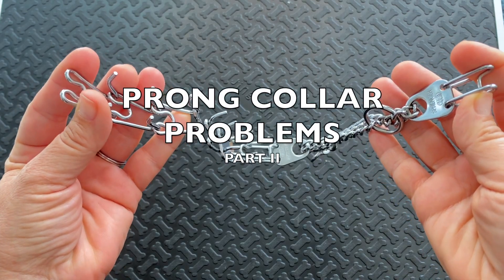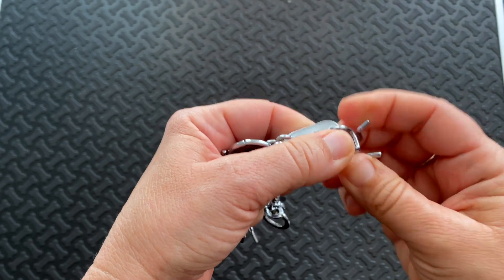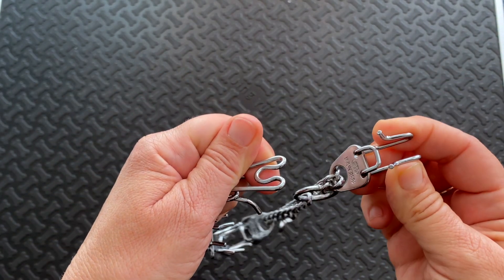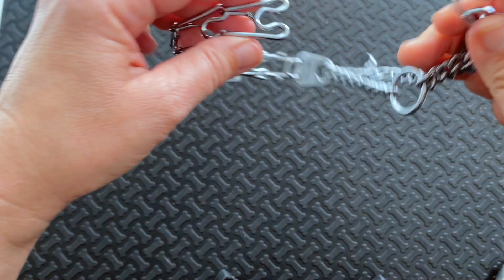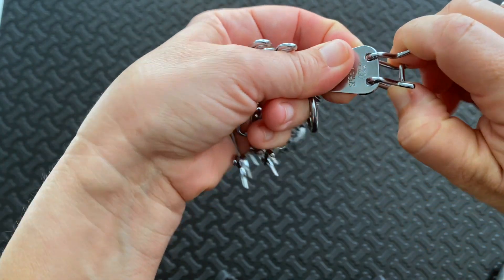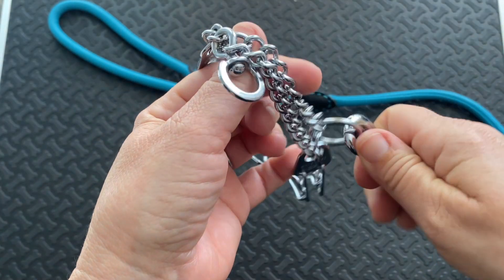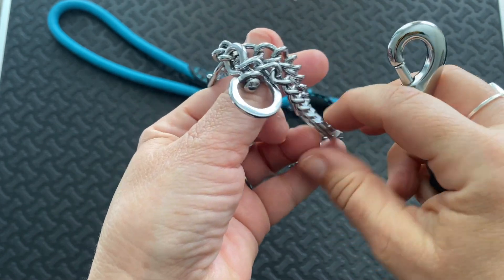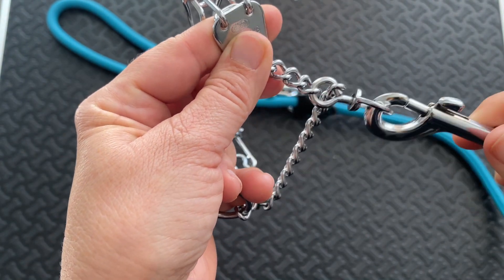Prong Collar Problems: Part II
A few more common issues my clients have when getting accustomed to using a prong collar.